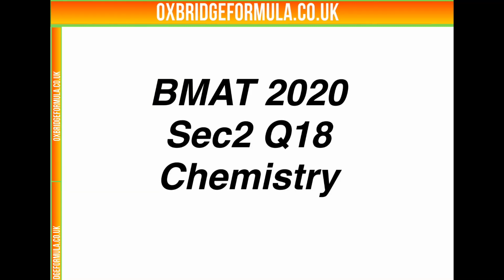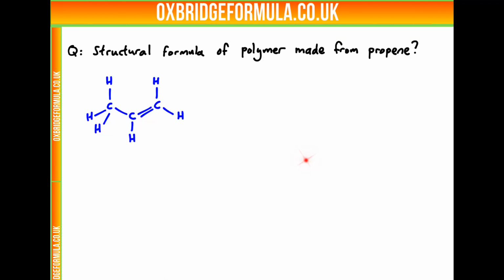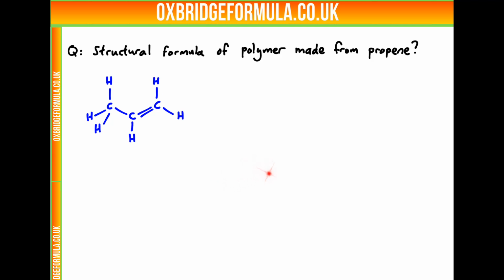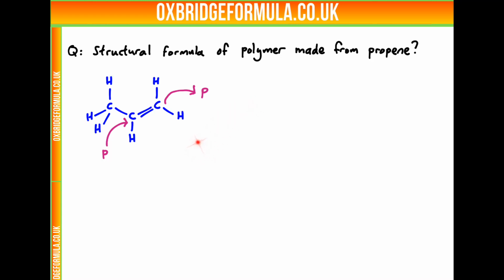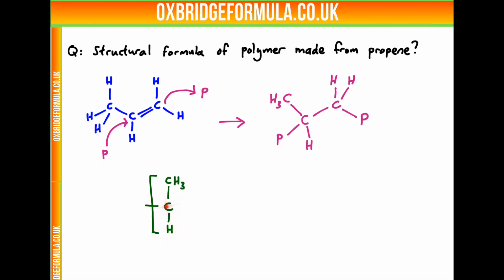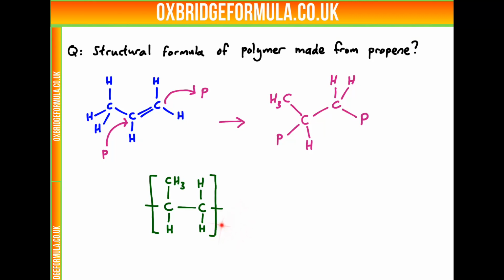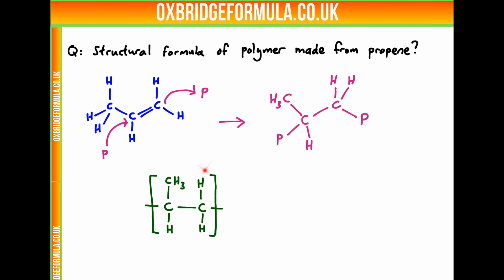BMAT 2020 Sec2 Q18 Chem - Polypropene.mov